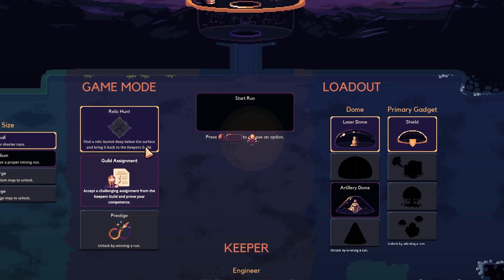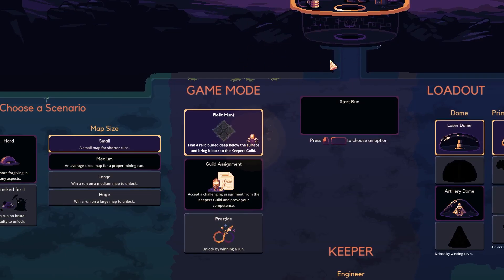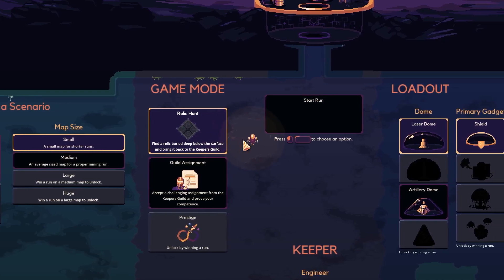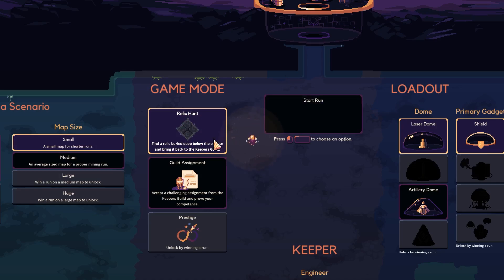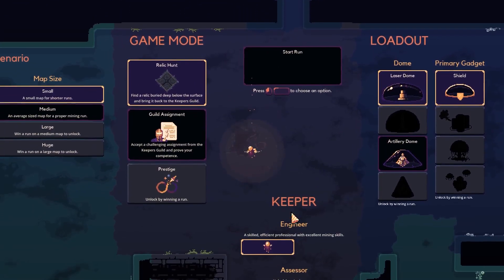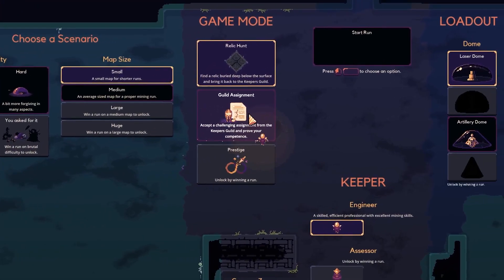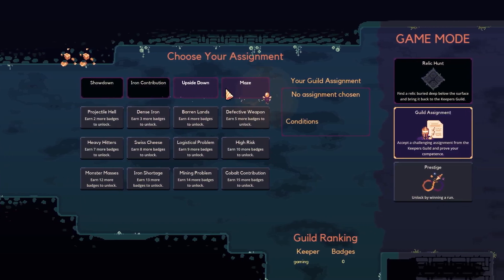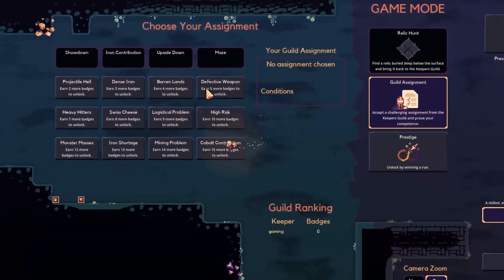How to Win in Dome Keeper Game - Win Conditions & Strategies Explained!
Unlock the secrets to winning various game modes in Dome Keeper with this comprehensive guide. We’ll provide strategies and tips for mastering each mode, helping you improve your gameplay and achieve victory. Perfect for players aiming to excel and tackle all challenges in the game.

How to win different game modes on Dome Keeper? How to win in Relic Hunt mode on Dome Keeper? What are the win conditions for all available game modes in Dome Keeper?